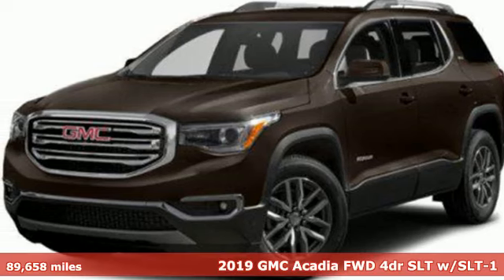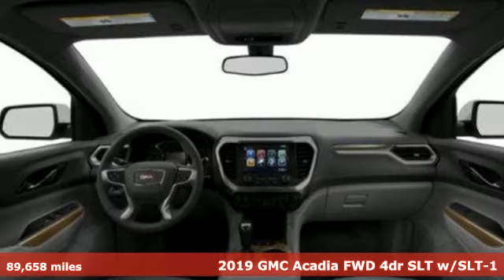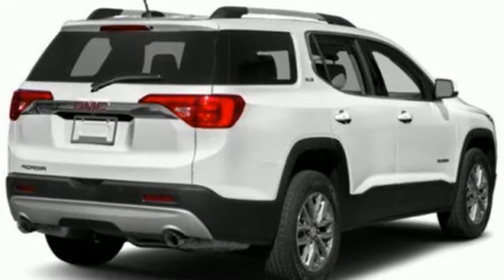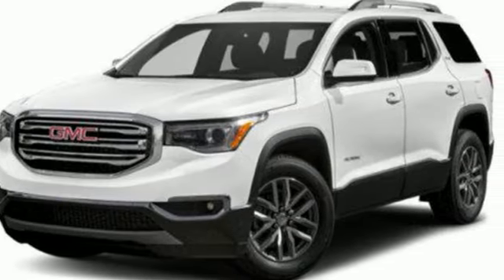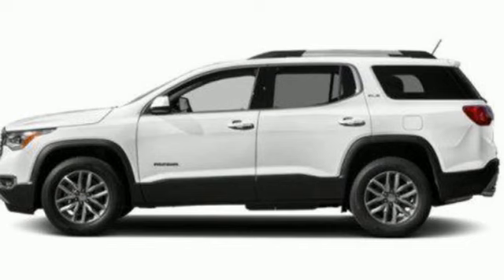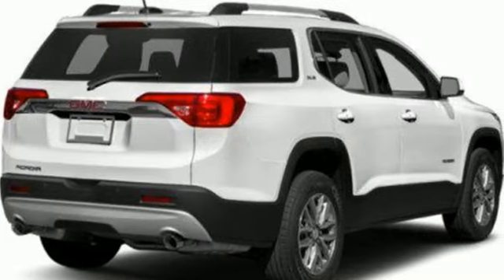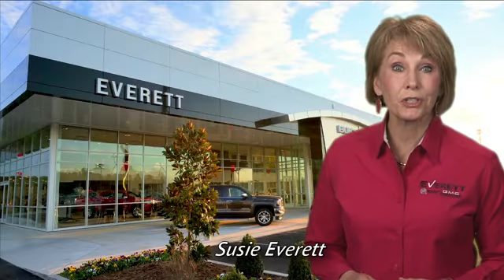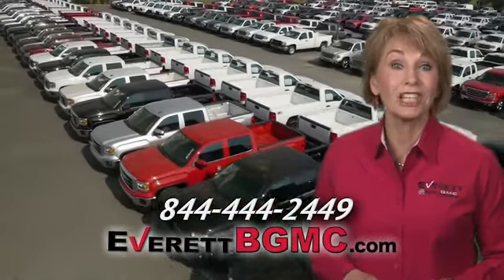Used 2019 GMC Acadia Benton AR Bryant, AR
Year: 2019
Make: GMC
Model: Acadia
Trim: SLT-1
Engine: 3.6L V-6 gasoline direct injection, DOHC, VVT variable valve control, engine with cylinder deactivation and 310HP
Transmission: Automatic
Color: Smokey Quartz Metallic
Interior: Jet Black
Mileage: 89658
Stock #: KZ295311
VIN: 1GKKNMLS7KZ295311
Everett Buick GMC is 'Family Owned and Customer Friendly'. The dealership was opened in 2006 by Dwight and Susie Everett, and has grown into the #1 Buick GMC dealership in America. We invite you to come by the dealership today and experience the Everett Difference. 3.6L V6 SIDI DISCOVER THE DIFFERENCE!

Address:
21099 Interstate 30